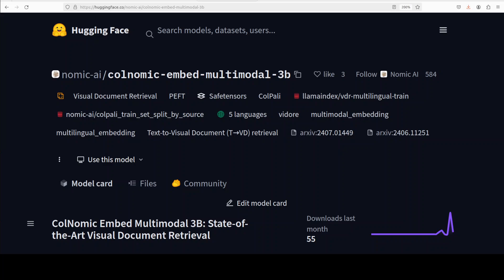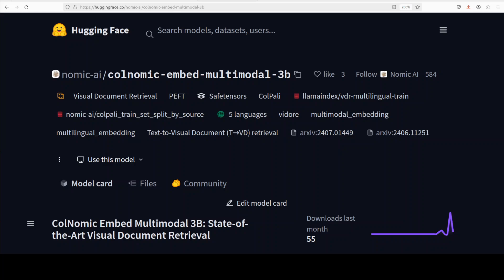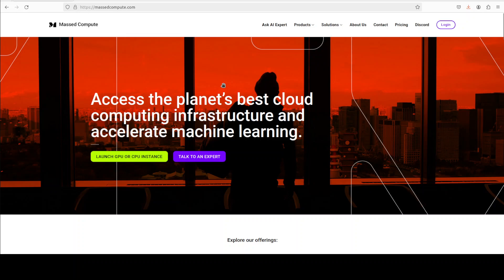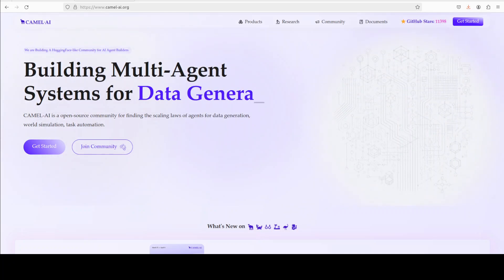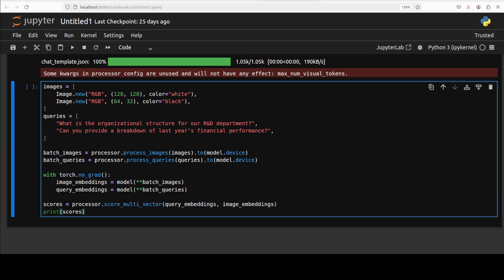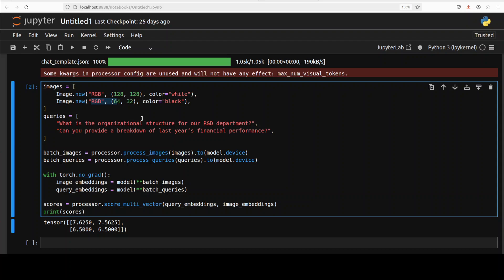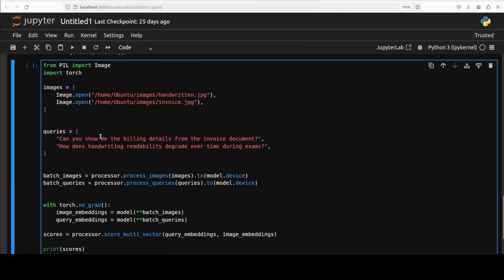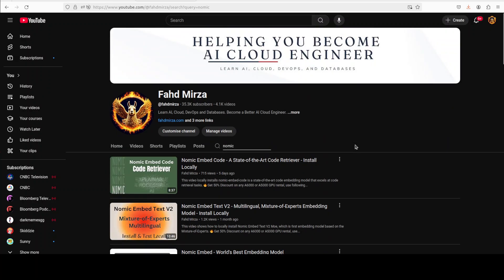ColNomic Embed Multimodal 3B: Visual Document Retrieval - Install Locally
Nomic's colnomic-embed-multimodal-3b is a multi-vector state-of-the-art multimodal embedding model that excels at visual document retrieval tasks.